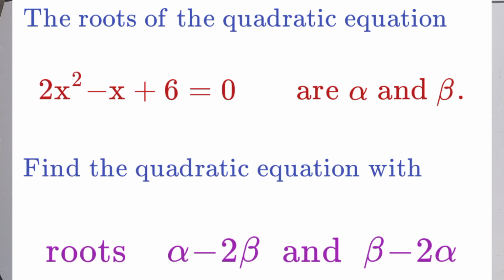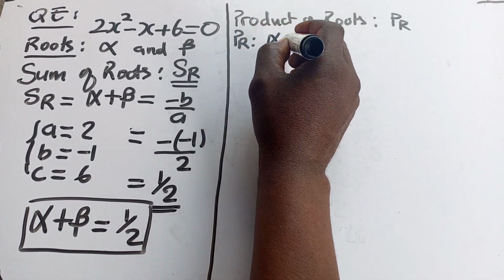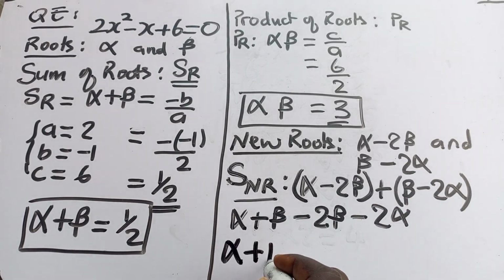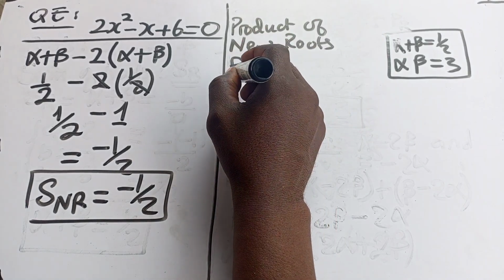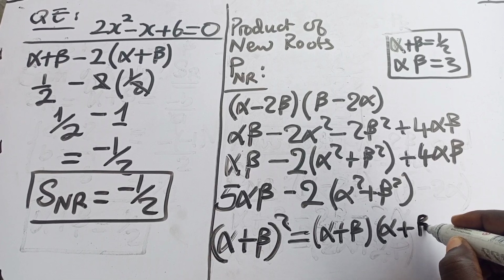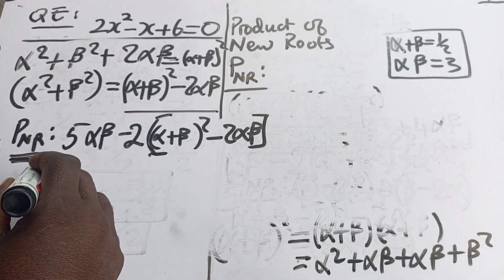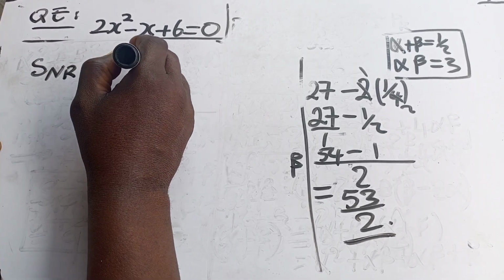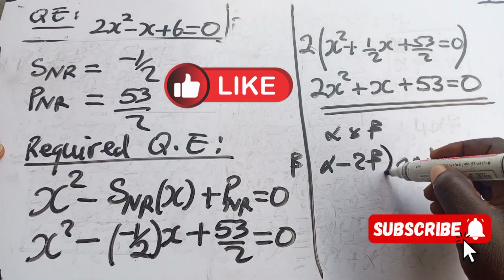The coefficients and roots of a Quadratic Equation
The relationship between the coefficients and the roots of a Quadratic Equation are the following :
Given the Quadratic Equation : ax^2+bx+c=0 :
1) Sum of Roots = neg(coefficient of x-term) /coefficient of x-squad term. Ie  - b/a
2) Product of Roots = constant term /coefficient of x squad term ie   c/a
In this question we have to find the sum and the product of the roots of the given QE first. Then we can get those of the new QE using the symmetric Properties of the roots of a Quadratic Equation. Watch the video carefully again and let me know if you got it @EndzeMathsSolutions-mp1wn